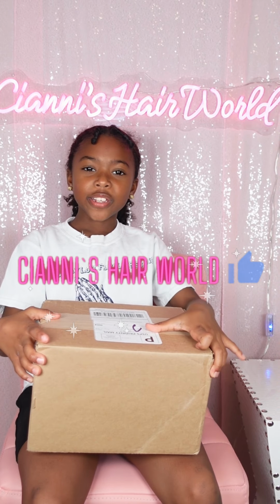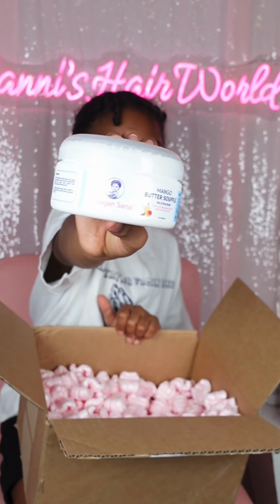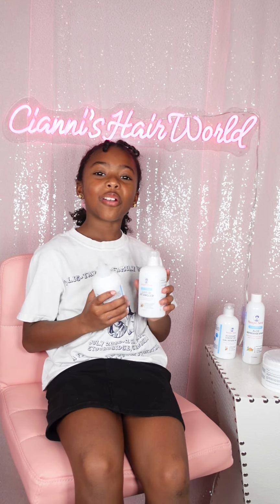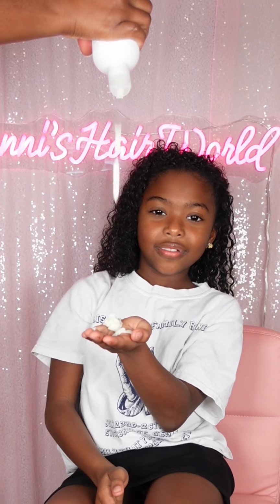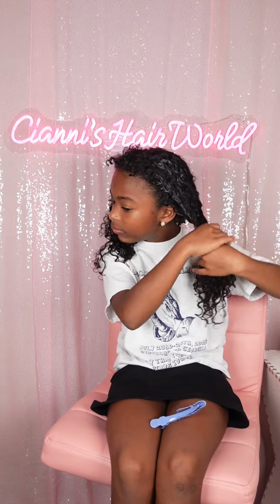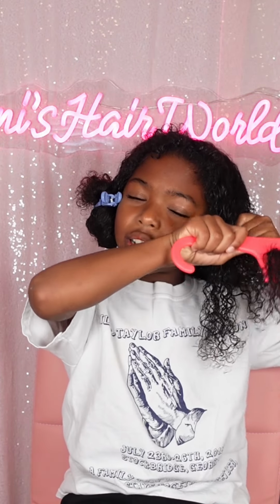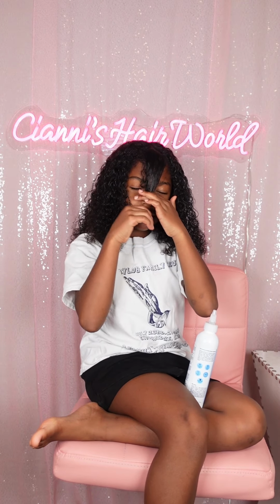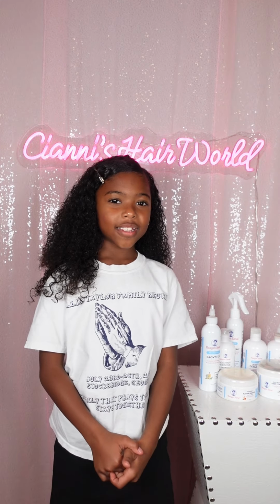How to STYLE Your Own HAIR as a KID | Trying Reagan Sanai Hair Products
If you’re a kid who struggles to do your hair, no worries, I’m going to show you step by step how I style my natural hair! Watch this video until the end to see my final results! I am trying the Reagan Sanai Hair Products for the first time! Throughout the video you will see my honest reaction! This products were designed for kids who hair a sensitive scalp, they worked perfect for me and my curls!

Make sure you follow @ciannishairworld to see natural hair inspo for kids!

— Filming Gear + Equipment —
Sony ZV-1 Digital Camera for Content Creators
Camera Tripod with Travel Bag
Led Video Light Panel Lighting Kit with Remote